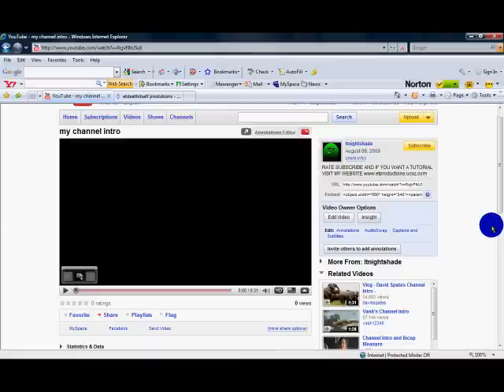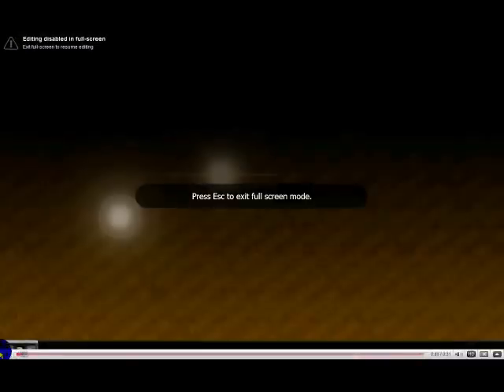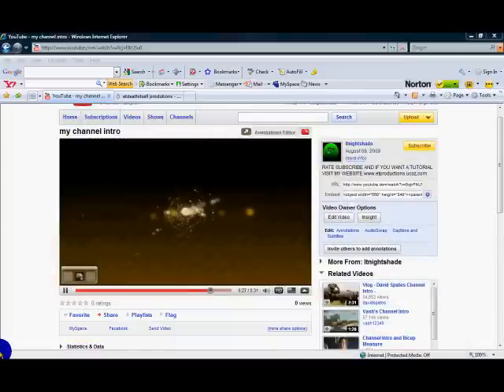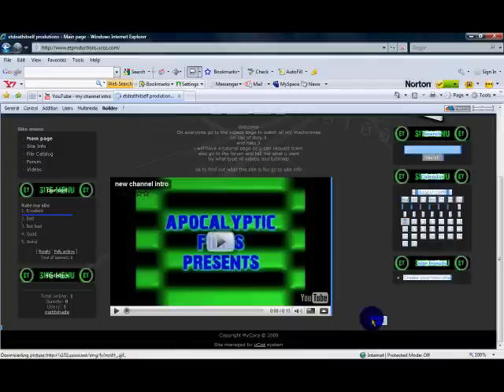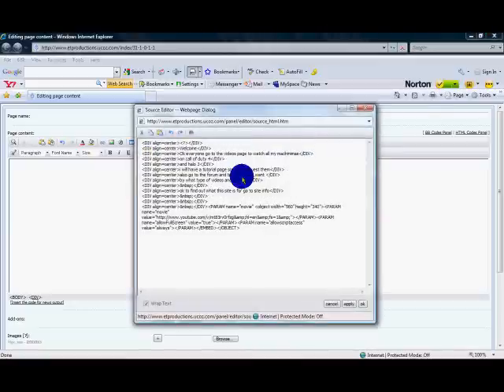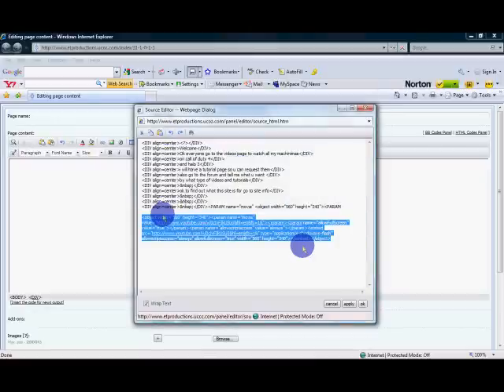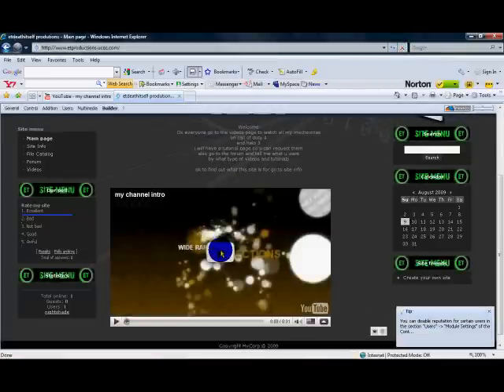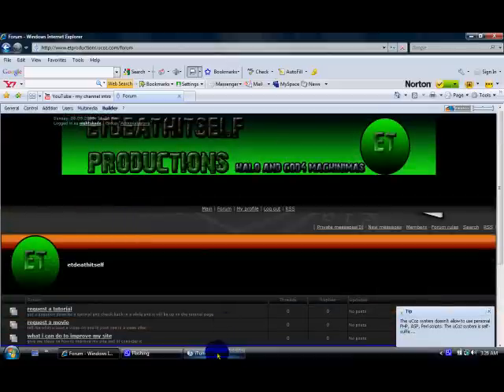how to put videos from youtube to your ucoz site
this is a short tutorial on how to put your youtube videos on your ucoz site